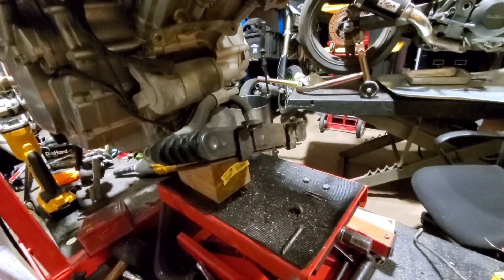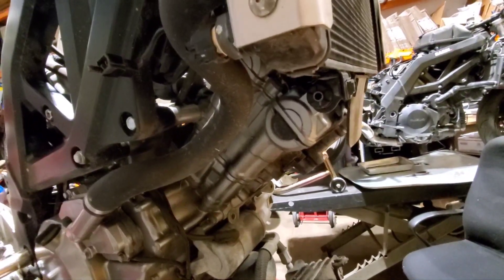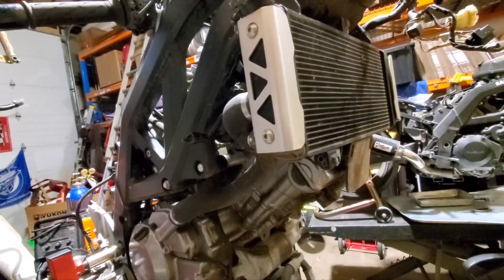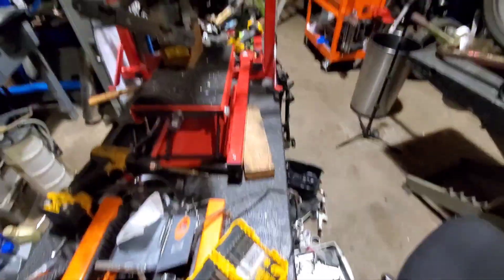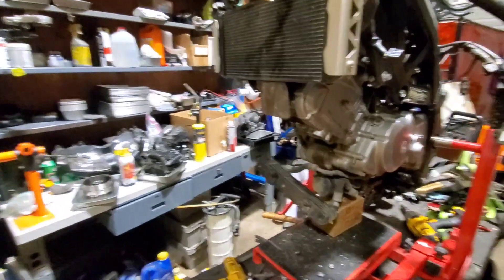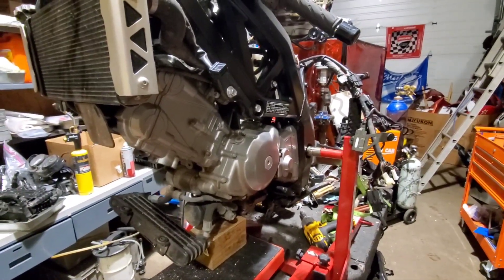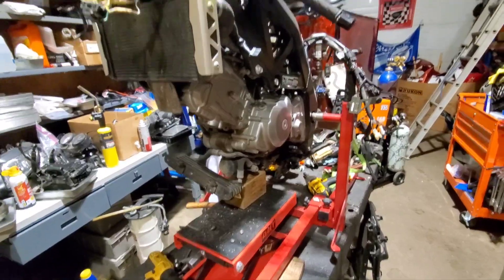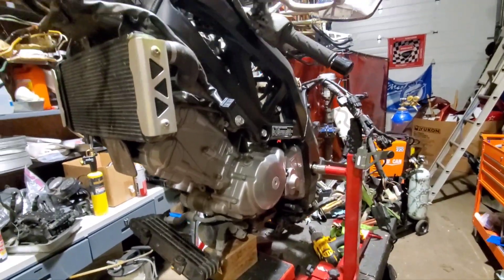swamp bike sv650 part 4. i screw up and come up w a new plan